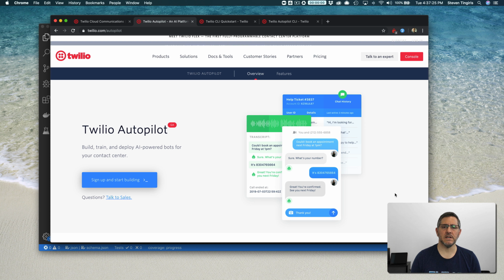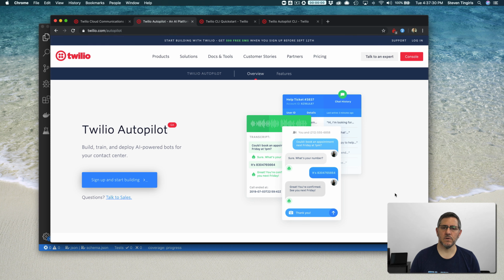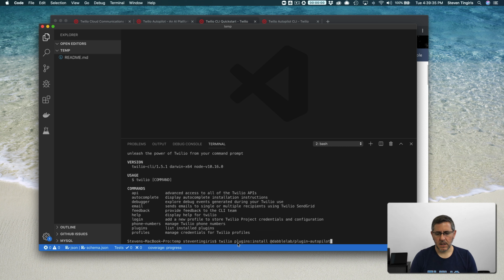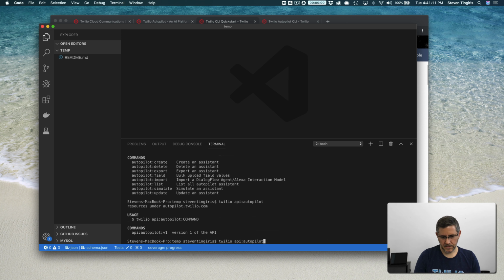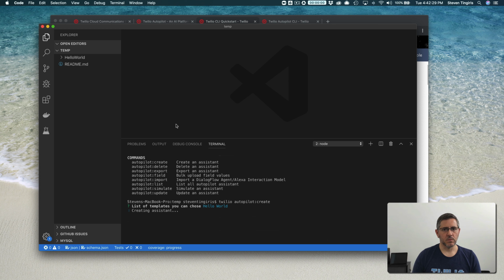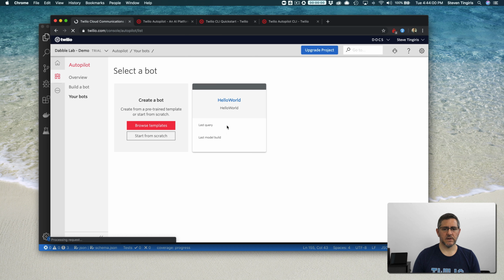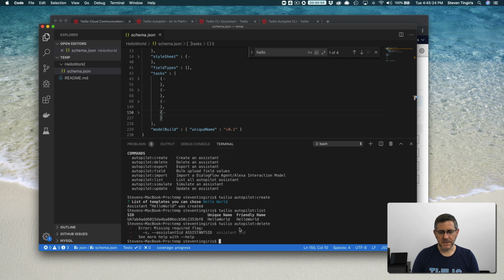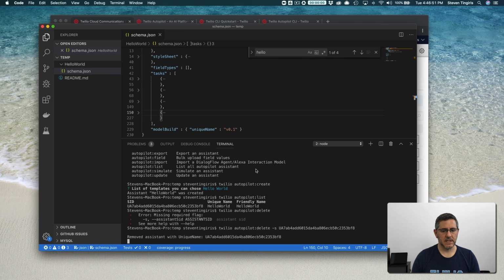Using the Twilio CLI Plugin for Twilio Autopilot - Dabble Lab #210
#210: This is a quick introduction to a Twilio CLI plugin for working with Twilio Autopilot. If you're building bots with Twilio Autopilot this CLI plugin lets you do everything you can do in the Web console (plus some) from your local computer.